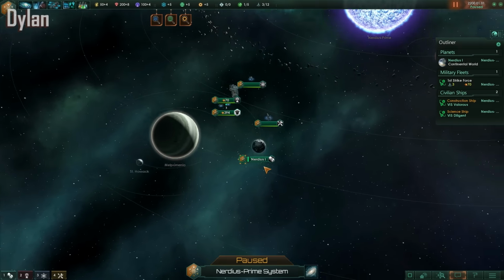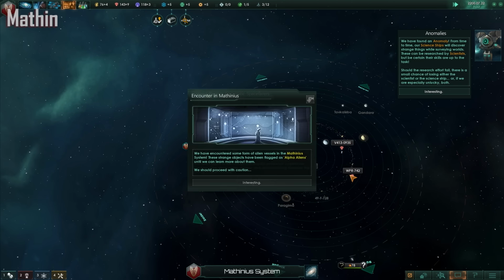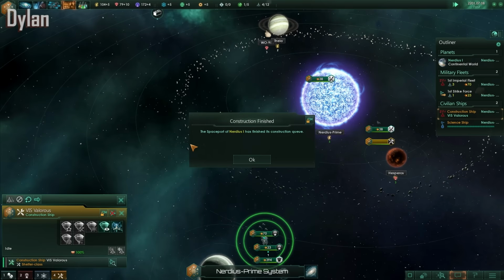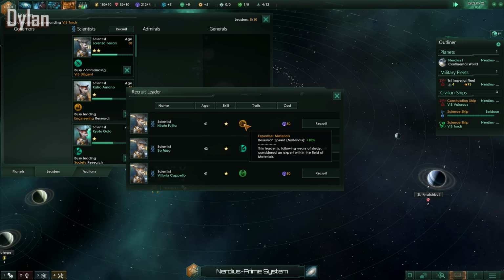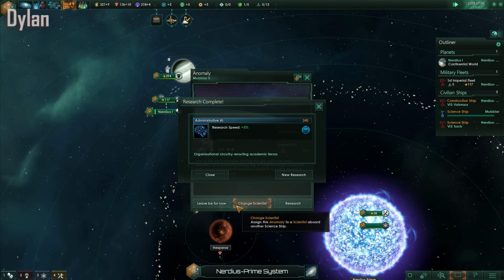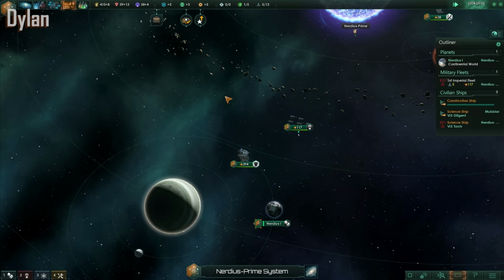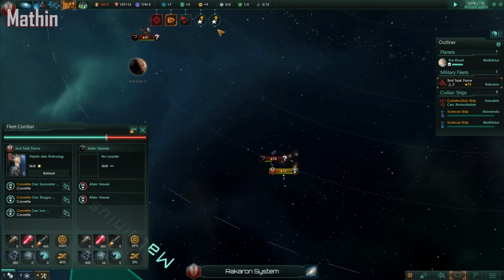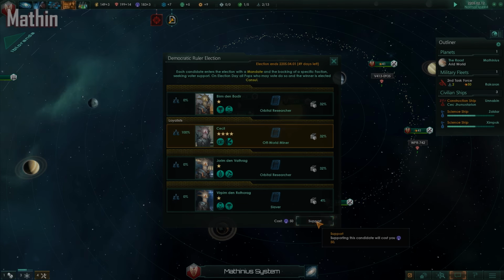Stellaris Multiplayer | Part 1 (feat. ConflictNerd Mathin)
Dylan & Mathin take to the stars for the first ever episode of Stellaris!
⬇ More Info Below ⬇

► Mathin's Channel...

► TwitchTV...

► PC Specs...